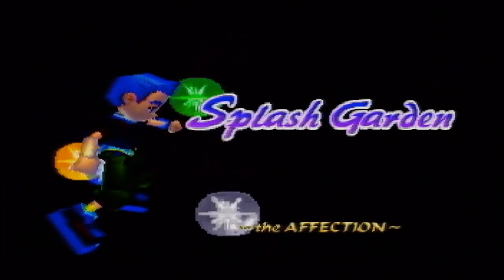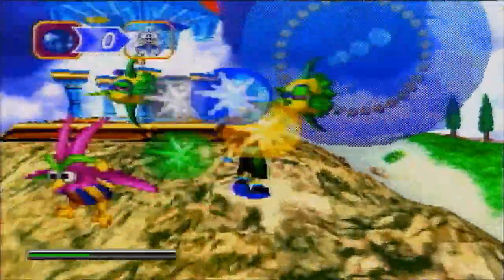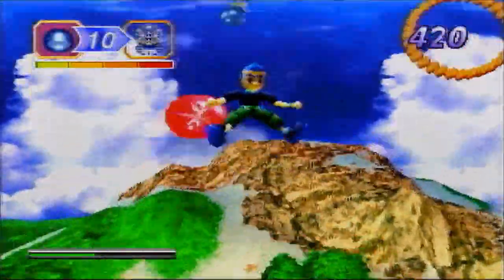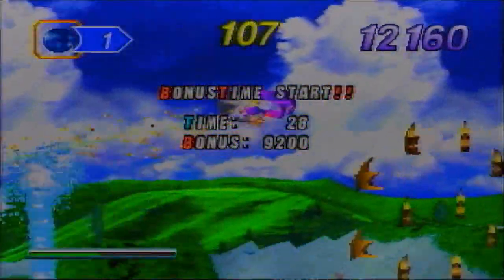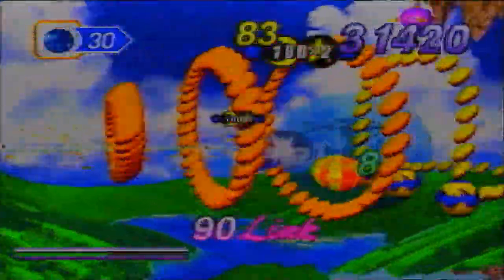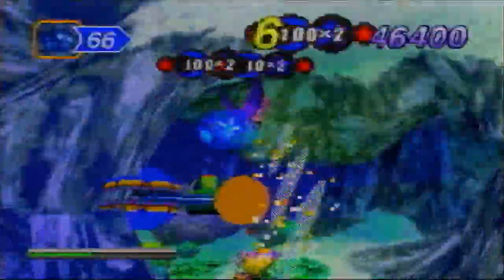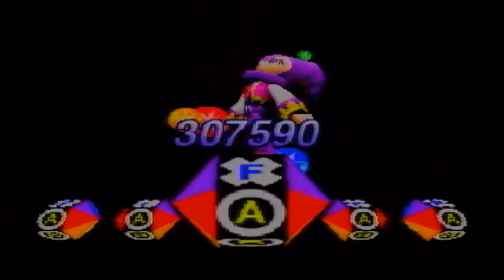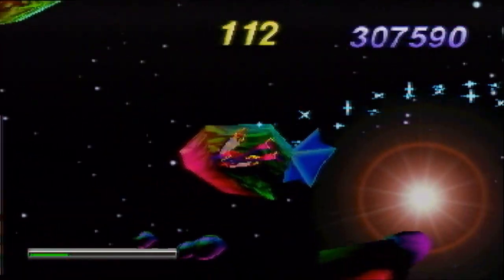Splash Garden Strategy for nidscores.com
Sharing some strategy for Splash Garden to help you achieve high scores. This video will be included on my new website nidscores.com along with the others.